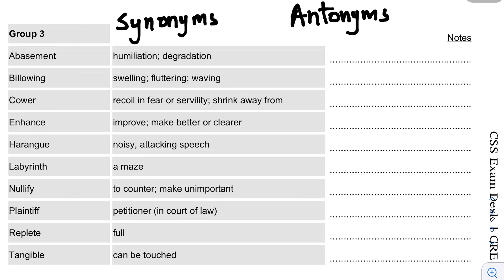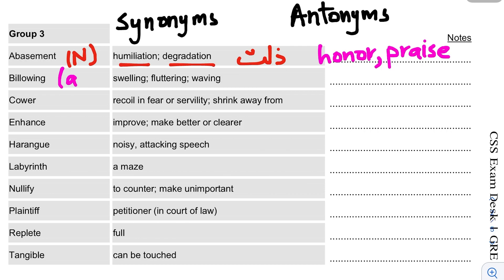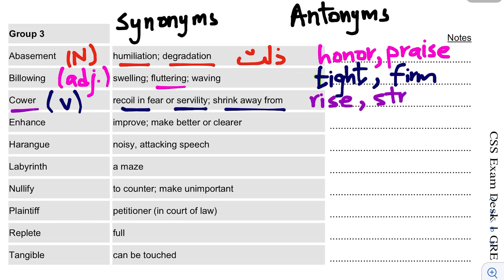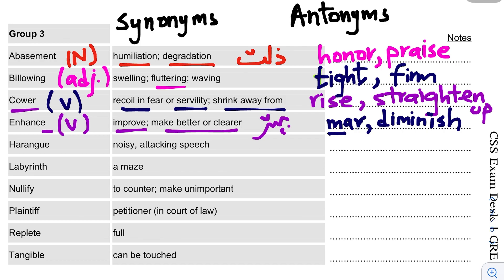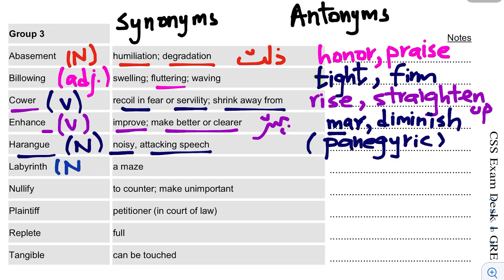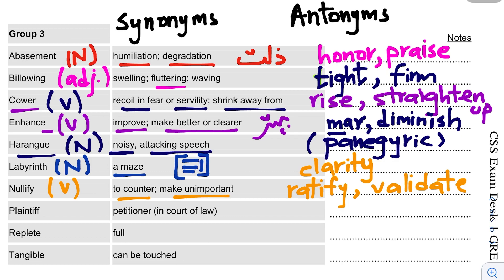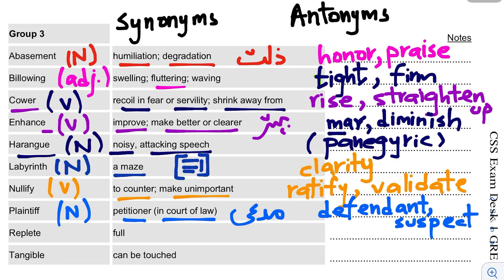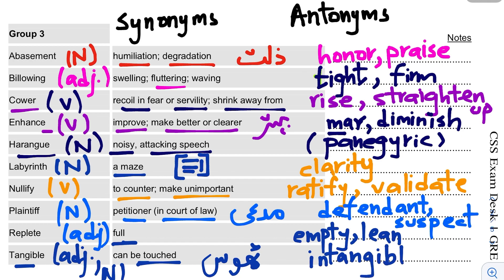Vocabulary Day 3 | FPSC, PPSC, NTS and SPSC General Recruitment Tests | CSS Exam Desk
GRE and SAT Vocabulary Series (Synonyms and Antonyms) | Easy-to-understand Explanation in Urdu language | CSS Exam Desk

This vocabulary series is for candidates who are preparing for competitive exams, such as the CSS and PMS exams, the FPSC, PPSC, NTS, and SPSC General Recruitment Tests. Students are required to watch one lecture per day and take handwritten notes of the words.